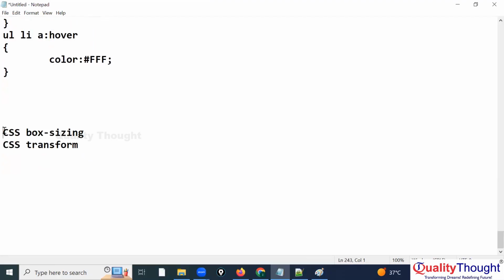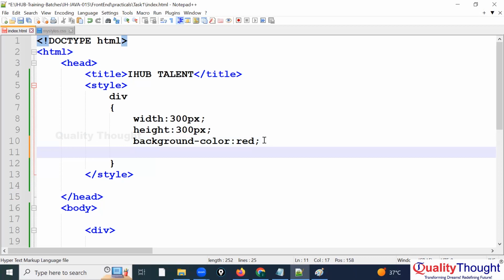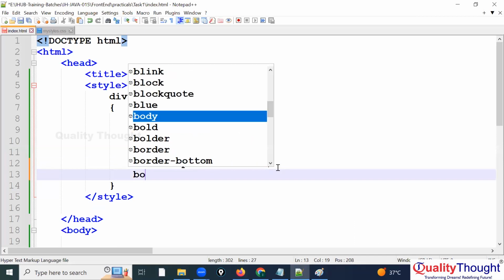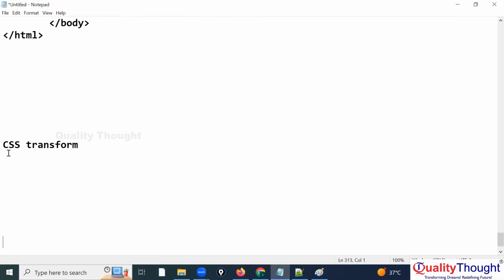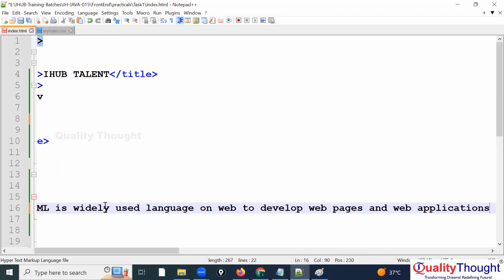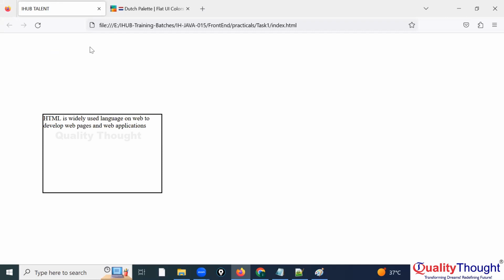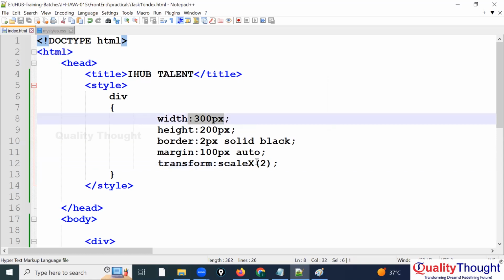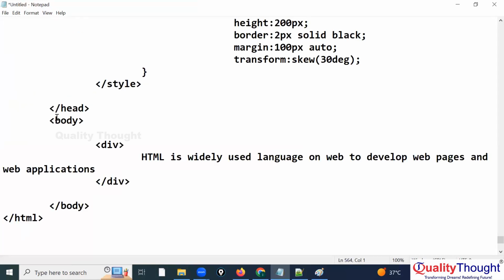CSS Box Sizing - csstutorial for Beginners 2023 | Complete CSS with Code | Session - 10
Welcome to the Complete CSS Guide, a reference to every aspect of cascading style sheets. If you need help learning CSS or if you're looking for info about selectors, properties and all the other aspects of cascading style sheets, this is the place.